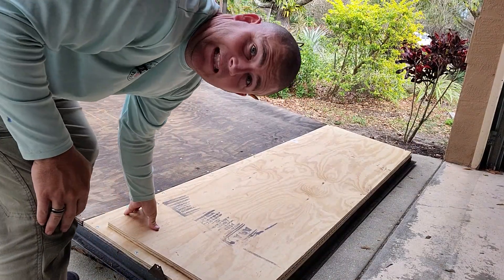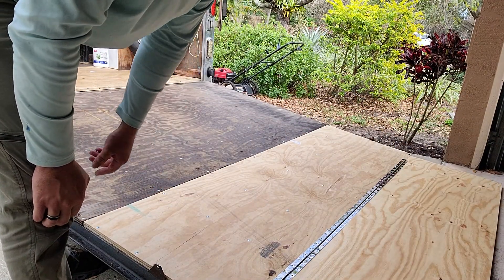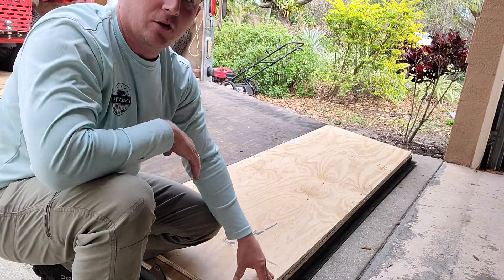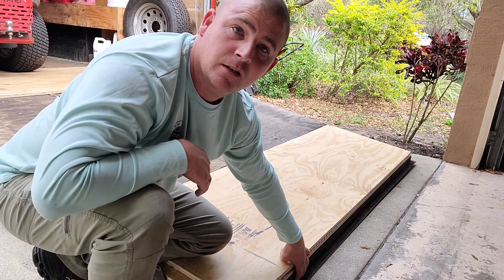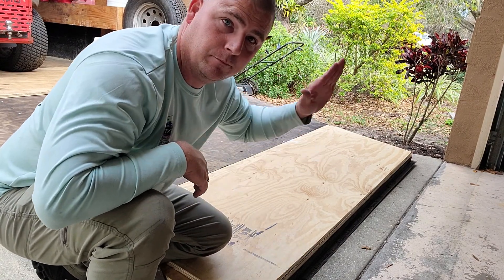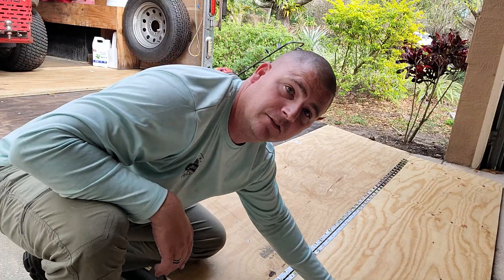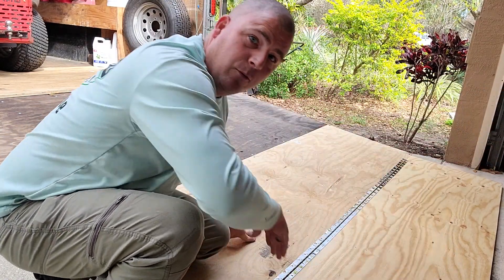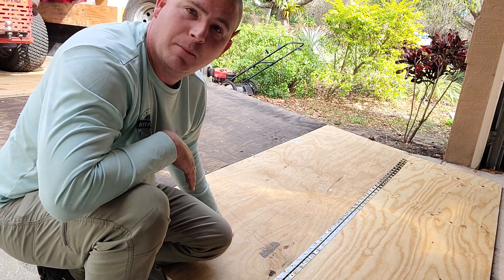Ramp door extension flap installation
installed a extension flap on my ramp door.